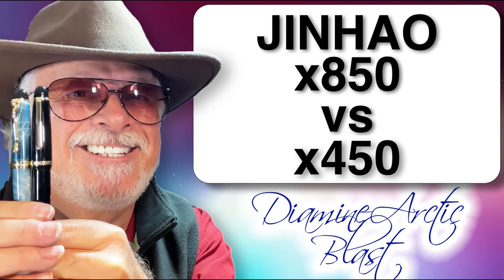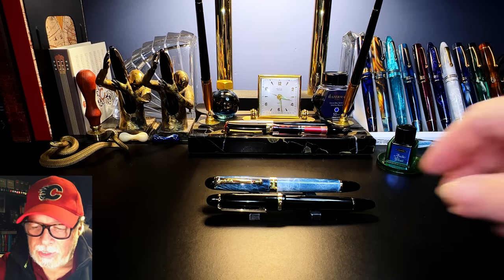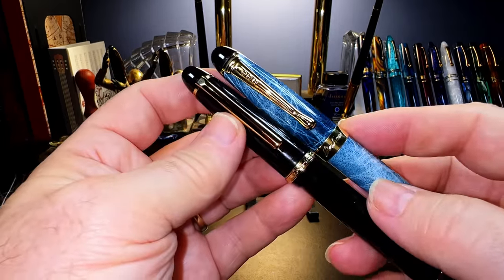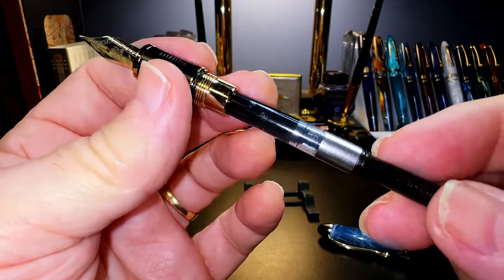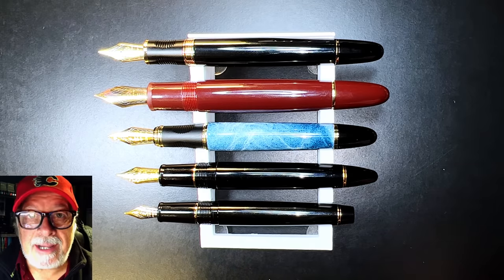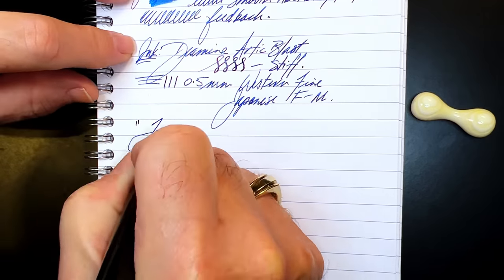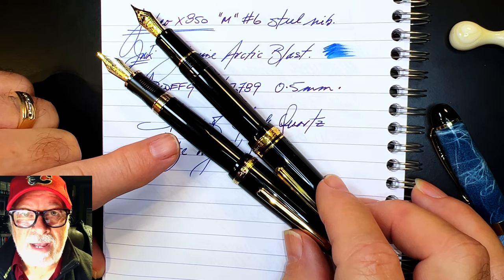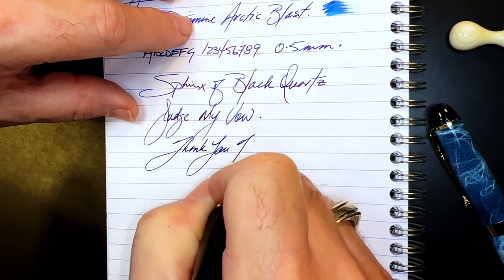Jinhao x850 vs x450 Unboxing and Review 2023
My first review of 2023 is of a pen that is an upgrade to the fountain pen that started my YouTube channel three years ago; the Jinhao x450. The Jinhao x850 is a wonderful upgrade to that sturdy beginner's model; the x450. I unbox it, talk about the parts and features of the pen, provide some size comparisons and measurements, and then do a writing sample. After the writing sample, I talk about what I like and what I don't like about the pen. Please feel free to use the chapters provided below to skip to various parts of the review.

Links:
Richard Binder's Stroke Widths Chart (pdf):

Etsy Shop for "Ink Buddy" Items:

Chapters:
00:00 Start
00:37 Introduction
02:02 Unboxing
03:34 Parts and Features
10:00 Size Comparisons
10:56 Measurements
11:11 Writing Sample
14:44 Likes and Dislikes